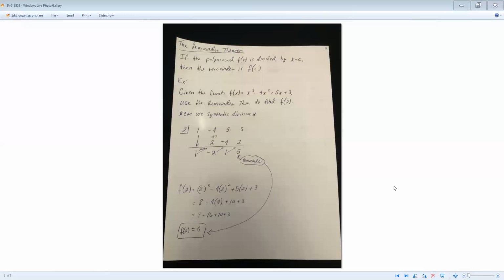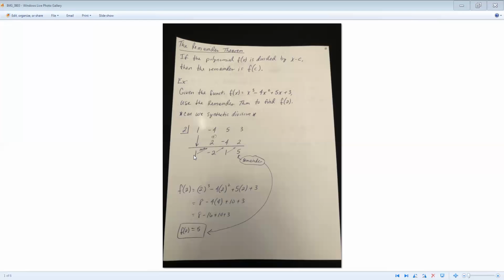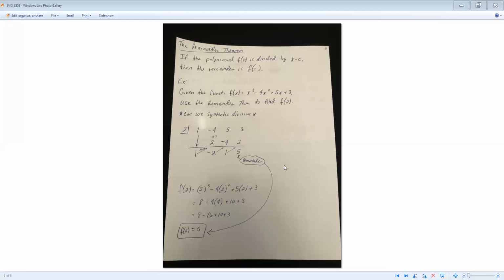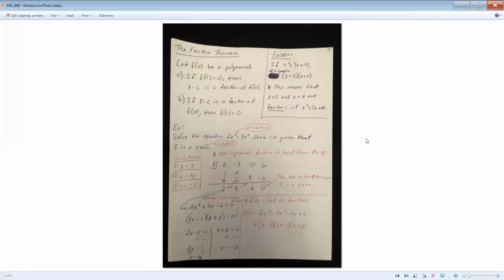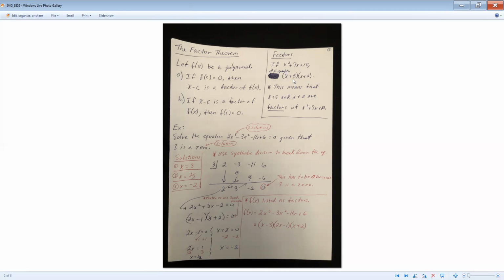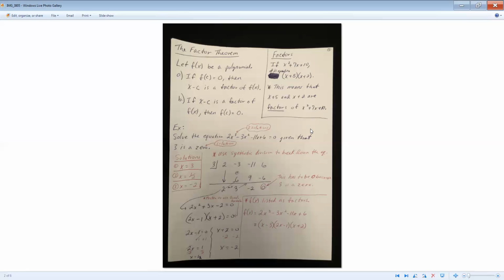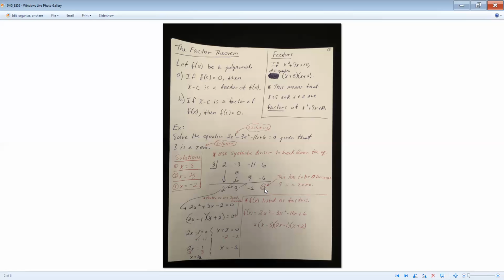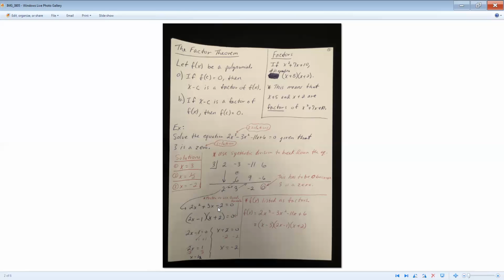Remainder Theorem and Factor Theorem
A mini lecture on the Remainder Theorem and Factor Theorem.